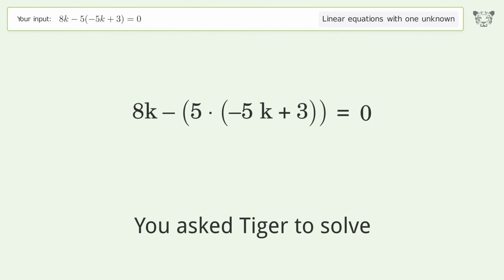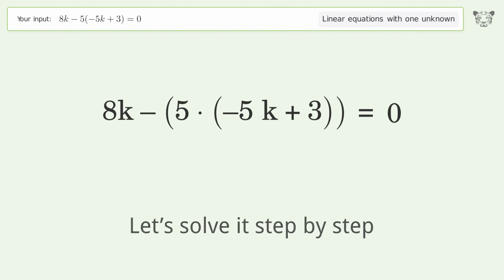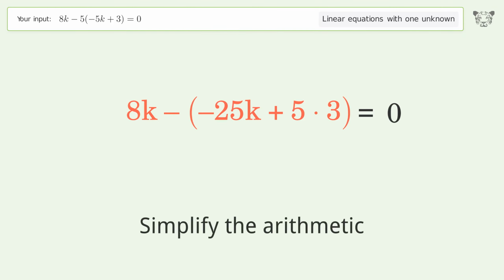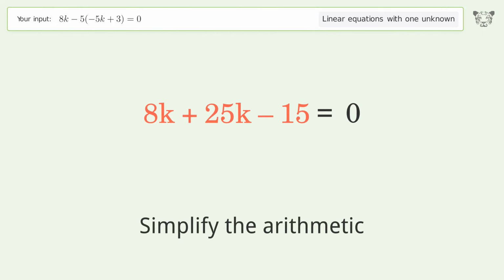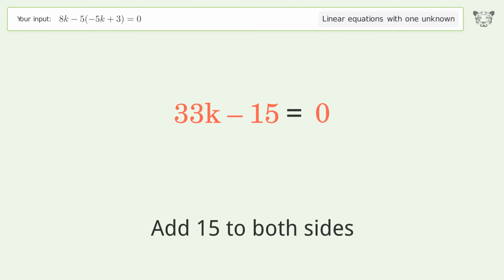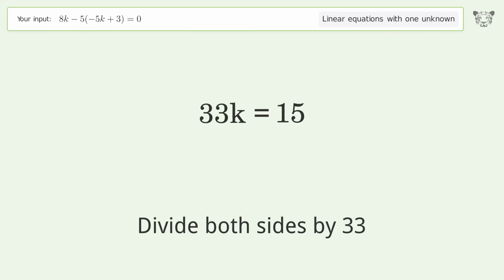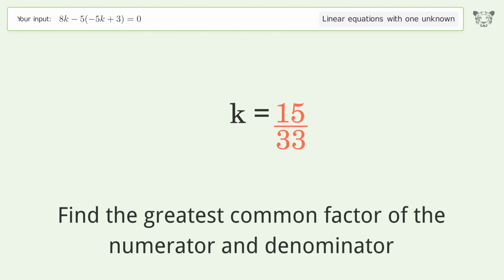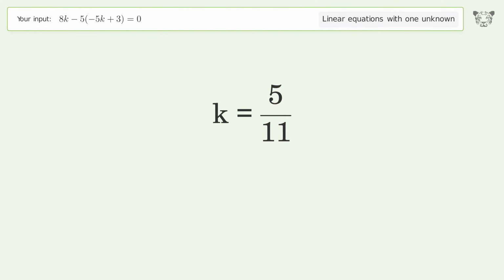Linear equation with one unknown: Solve 8k-5(-5k+3)=0 step-by-step solution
Solving 8k-5(-5k+3)=0 using the linear equation with one unknown solver

for a step-by-step and more tips and tricks for dealing with linear equations with one unknown.